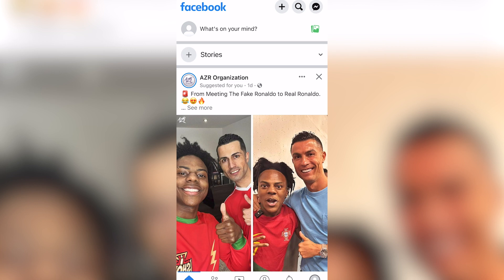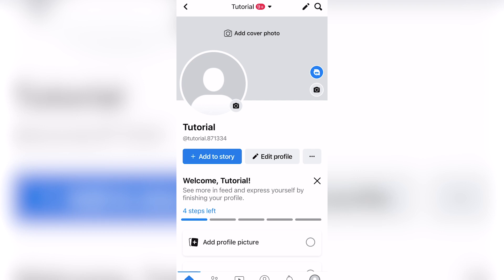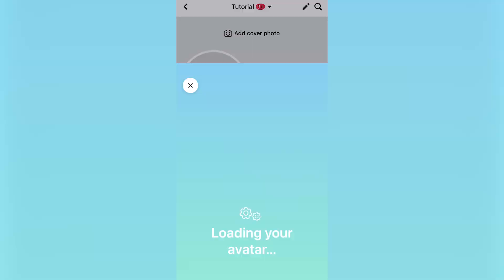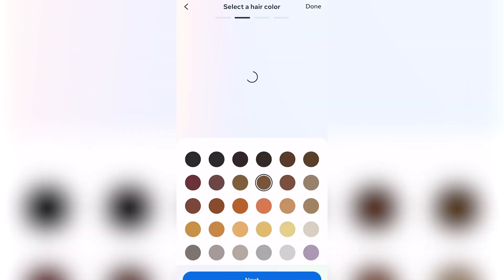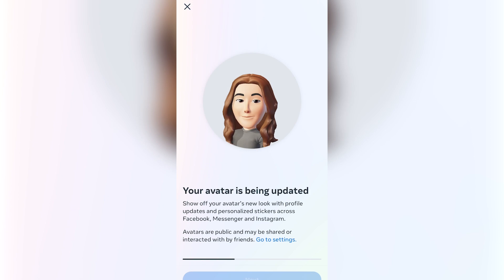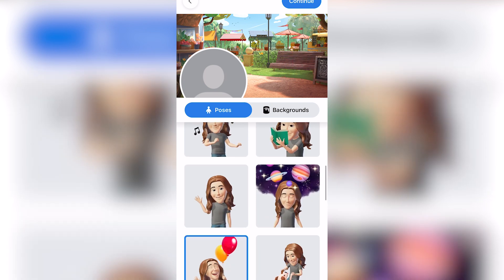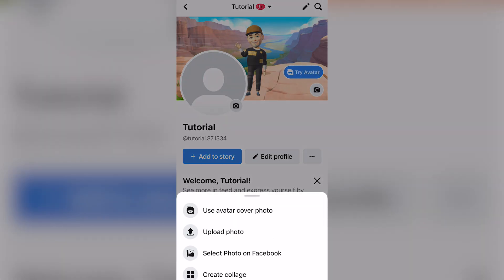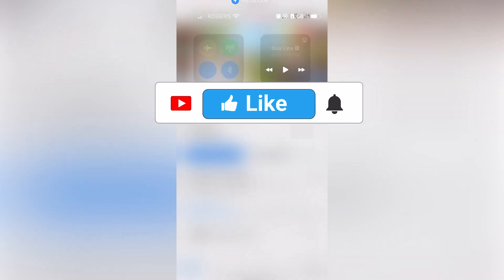How to Change Cover Photo on Facebook (2024)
How to Change Cover Photo on Facebook

In this video we show you How to Change Cover Photo on Facebook. If you want to know How to Change Cover Photo on Facebook then this is the perfect tutorial for you.